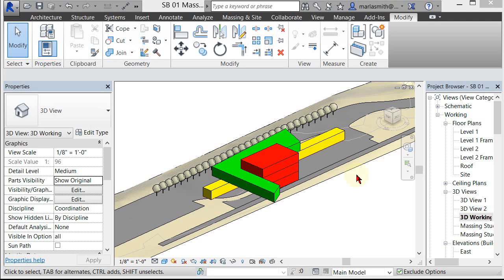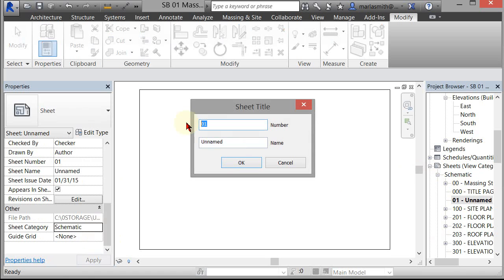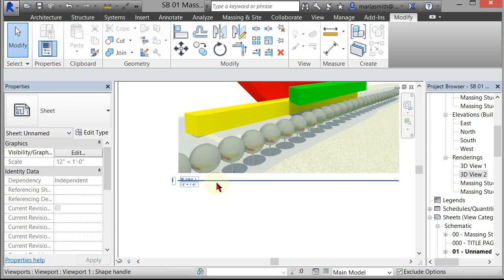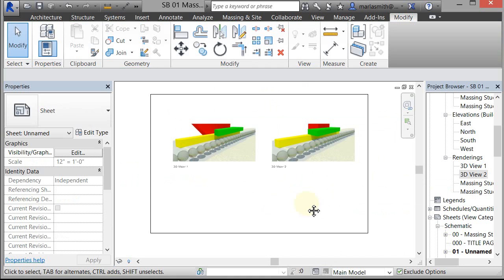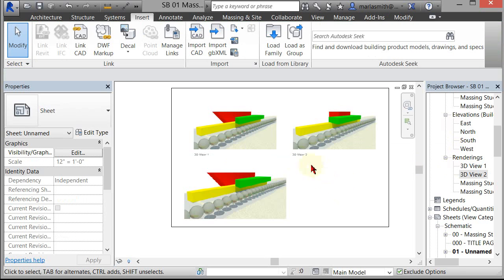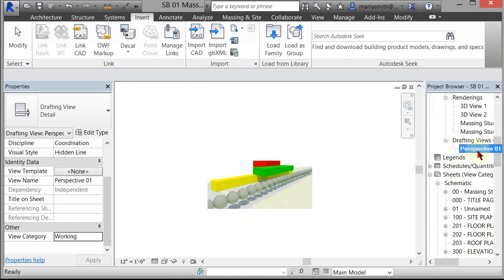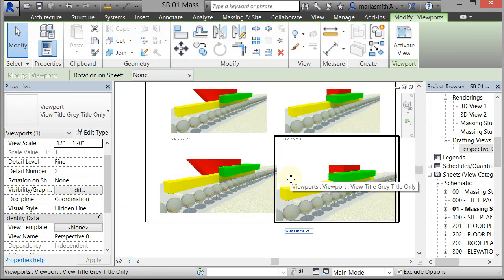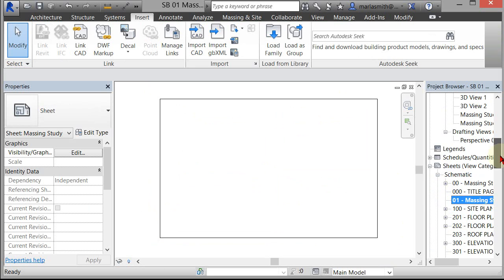CMass SB 02 6 Sheets Perspective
Placing Perspectives on Sheets